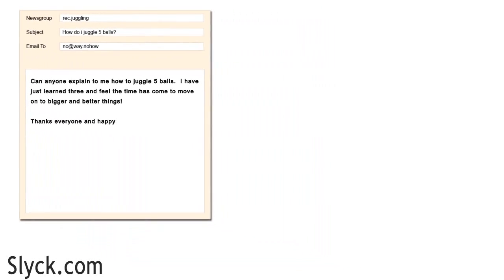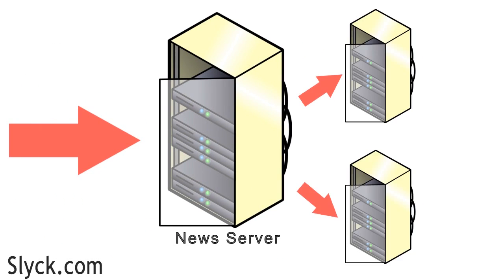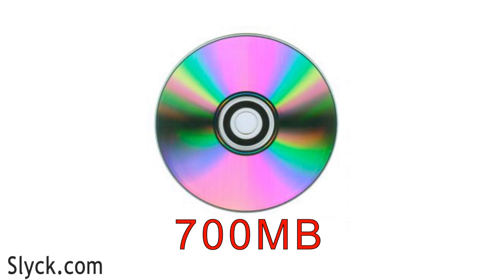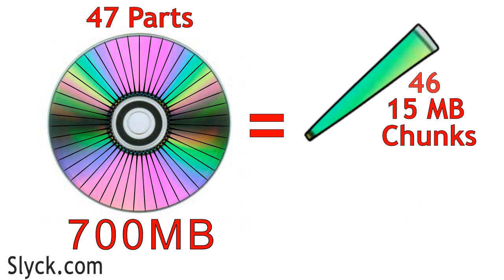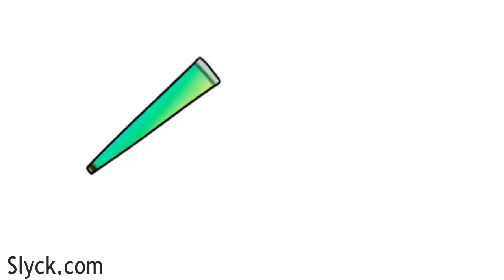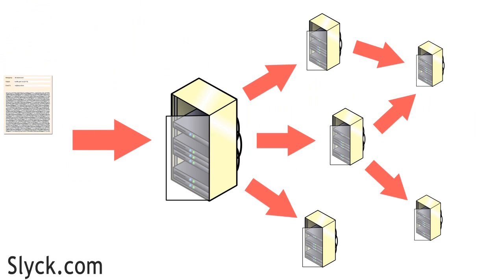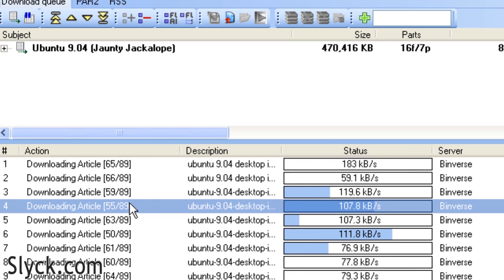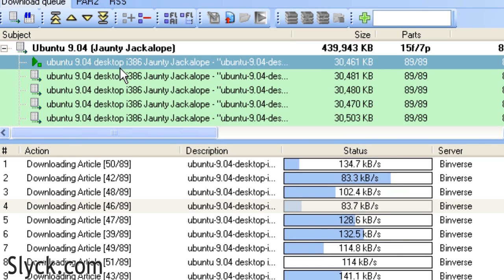How to use Newsgroups to Download big files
Slycks Video Guide to the Newsgroups - Episode 2 - Intro to the Newsgroups